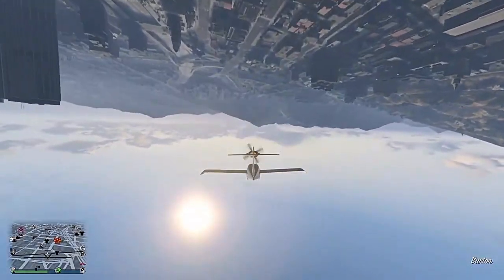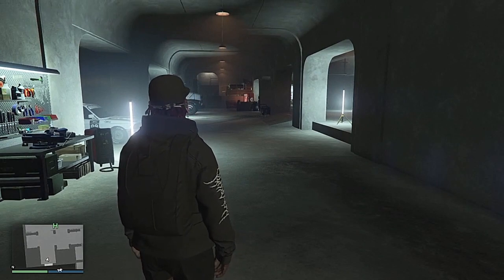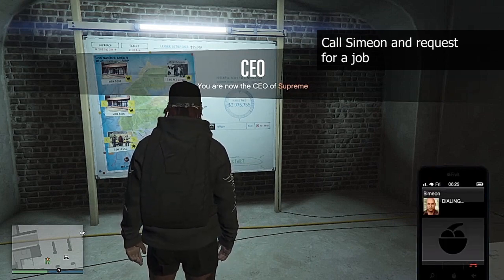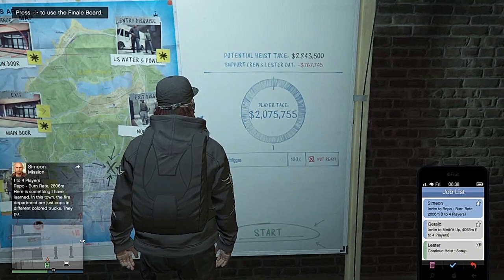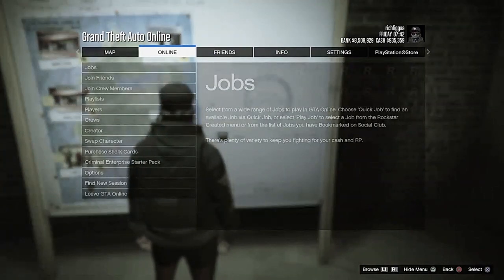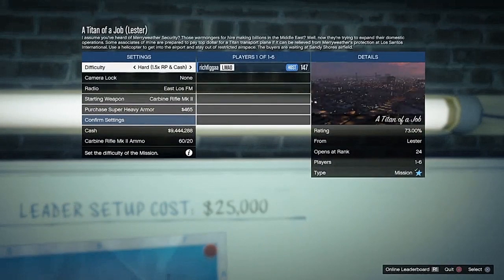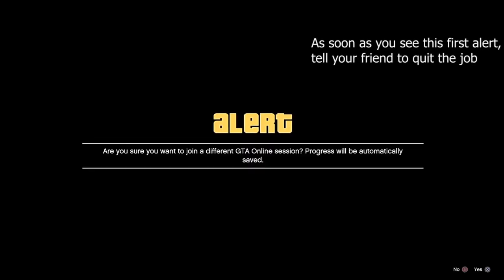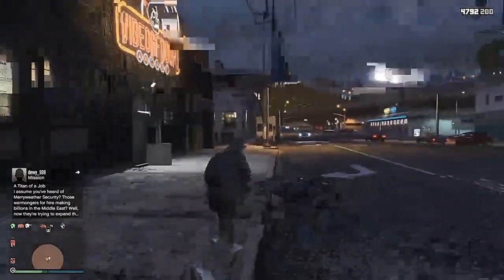HOW TO DO THE FULL GOD MODE + OFF THE RADAR GLITCH ON GTA 5 ONLINE!! | PS4/XBOX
In this video, I will show you how to do the full god mode glitch and the of the radar glitch!!

Requirements:
- Arcade
- Casino Heist Finale
- A friend to invite you on a job

Huge shoutout to my boy (dewy_999) for helping me out on this video!!